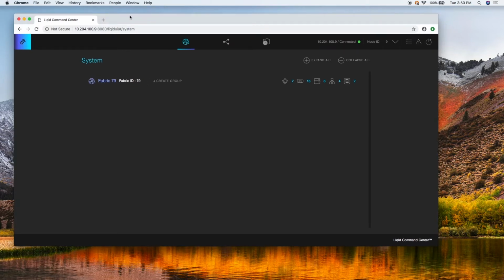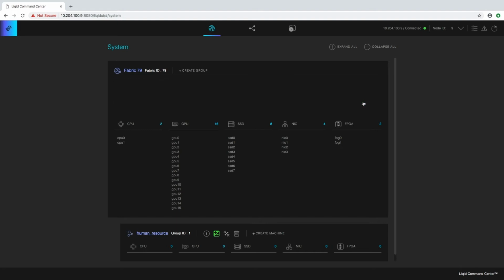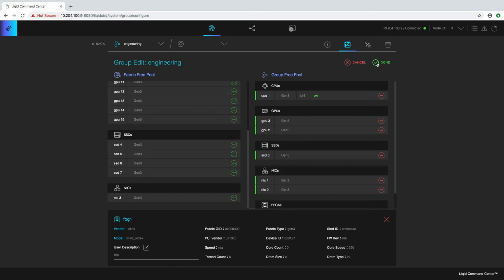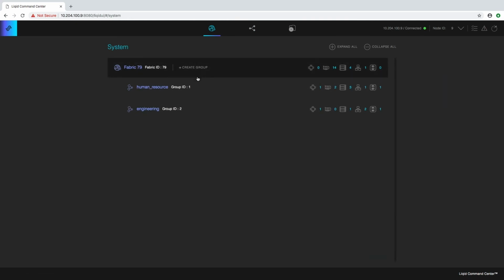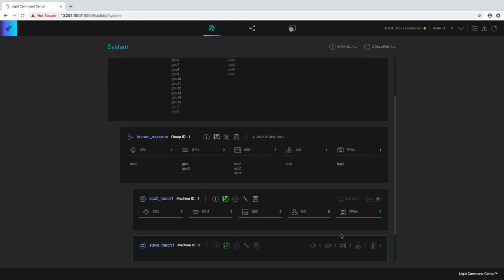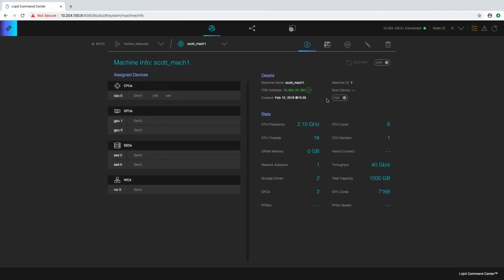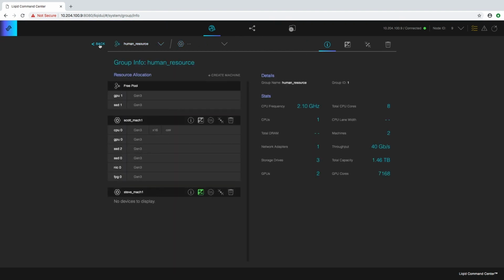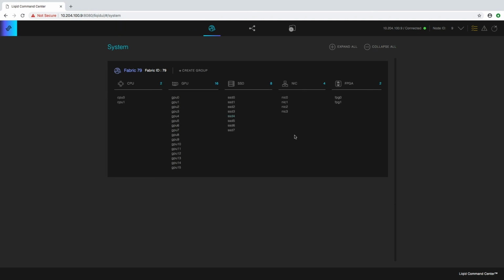Liqid Composable Dynamic Infrastructure (CDI) Demo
Liqid CTO and Co-Founder, Scott Cannata demonstrates how easily the IT Administrators can dynamically orchestrate pools of resources within the Liqid Command Center™. See how Liqid Composable Dynamic Infrastructure (CDI) can benefit your enterprise.